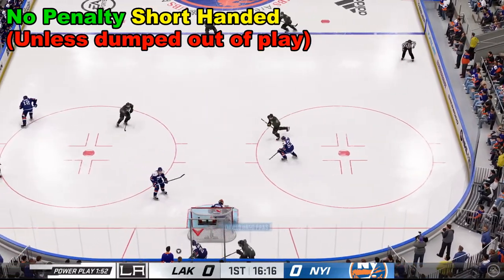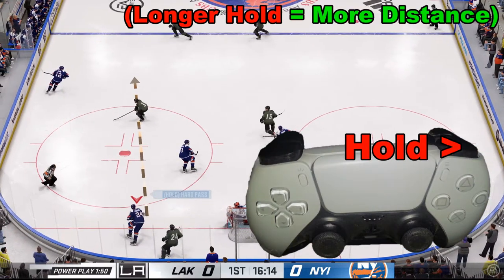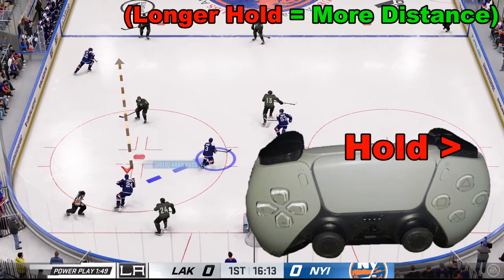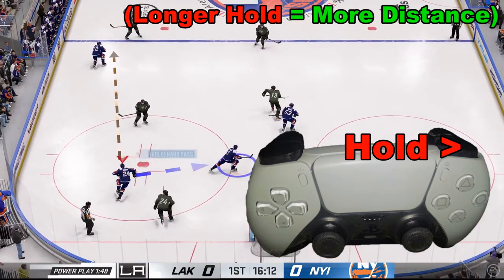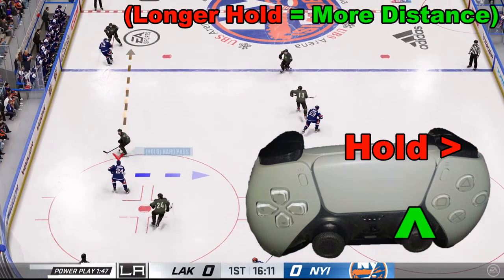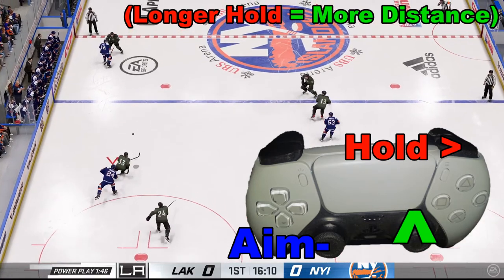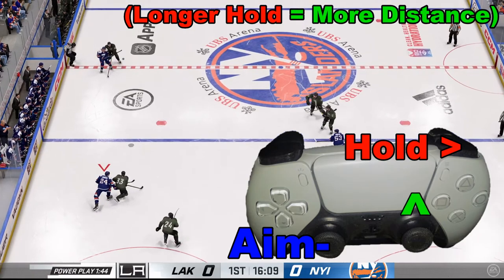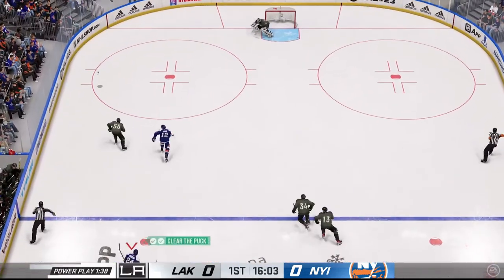how do you dump the puck in NHL 23?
NHL 23 how to dump puck.
NHL 23 How to Clear Puck.
How do you dump the puck into the offensive zone?